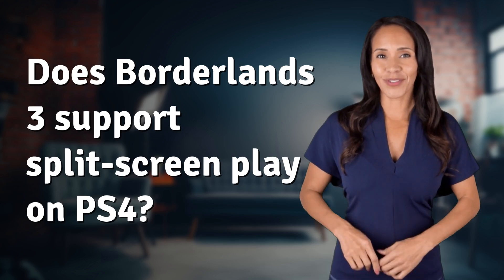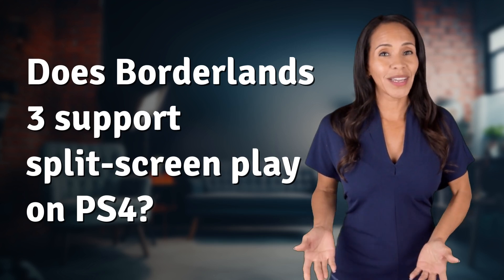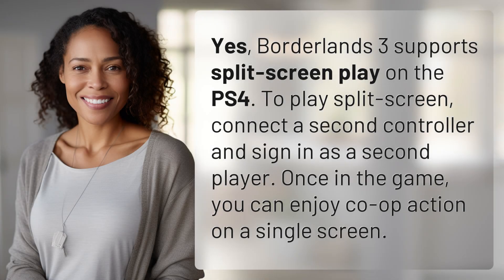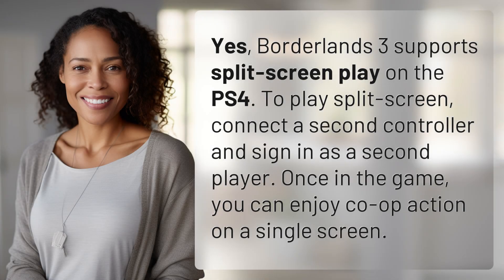Does Borderlands 3 support split-screen play on PS4?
Borderlands 3 Split-Screen Co-op on PS4: How to Play Together 👉 Borderlands 3 Co-op 👉 Learn how to play split-screen co-op on Borderlands 3 for the PS4 and enjoy action-packed gameplay with friends on a single screen.

Laura S. Harris (2024, June 10.) Does Borderlands 3 support split-screen play on PS4?
    🌐 AskAbout.video